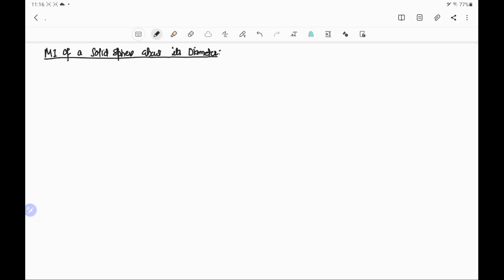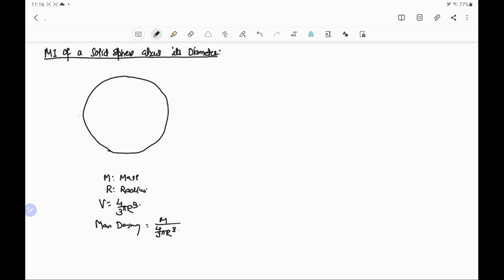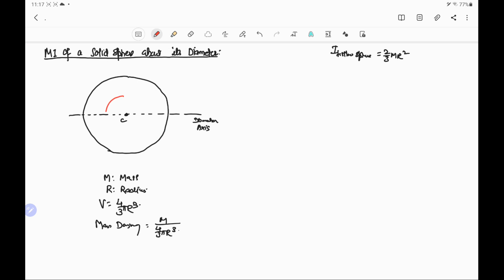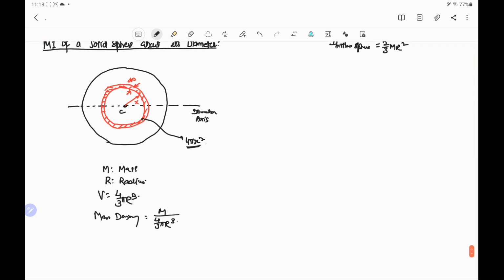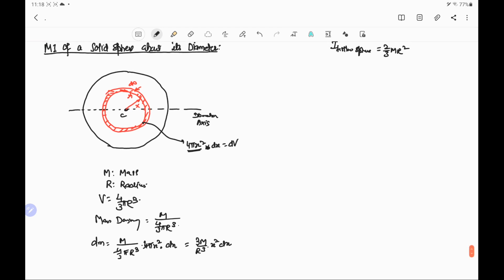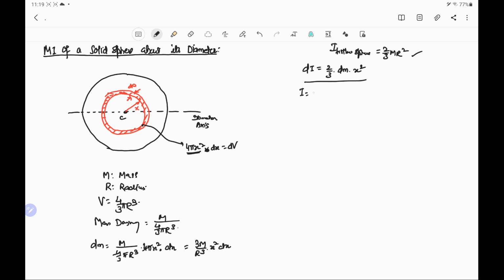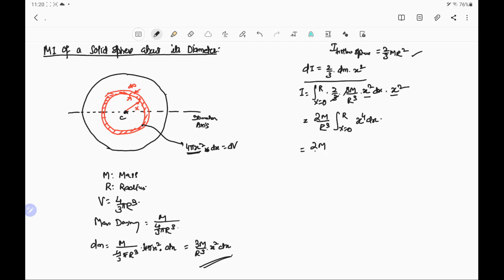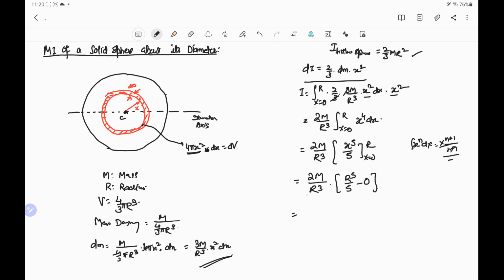9.2.10 Moment of Inertia - Solid Sphere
This video explains the following :
1) Calculate the Moment of Inertia of Solid Sphere about its diameter